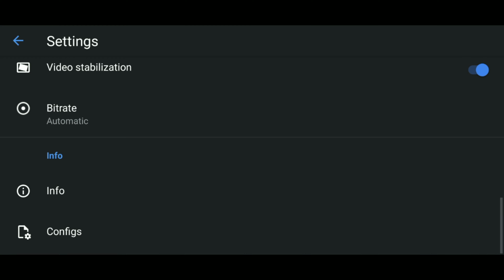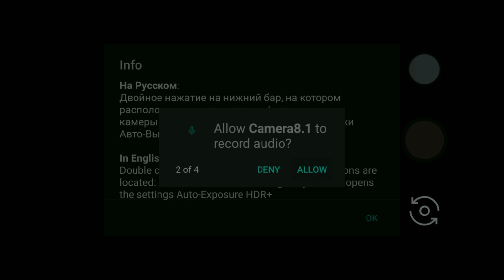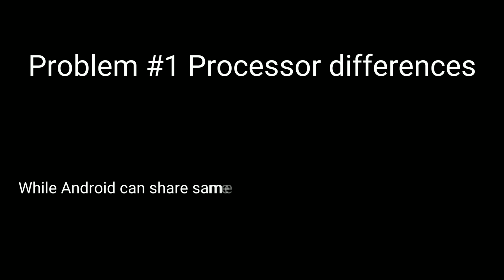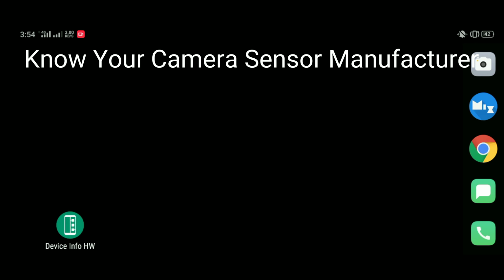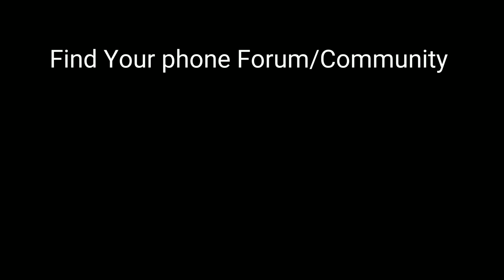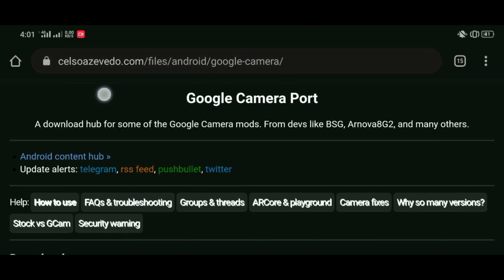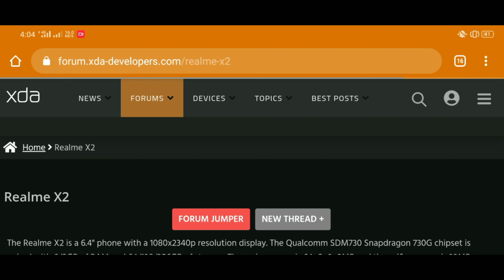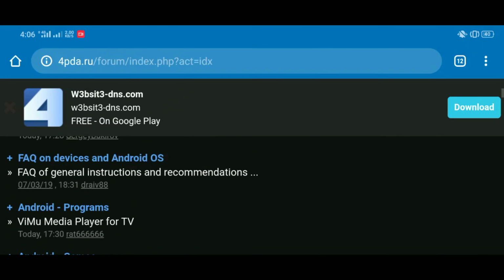How To Find And Install The Best Gcam For Your Device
How to find and install the best Gcam for my device is the most frequently asked question in all our Gcam related video so we decided to answer that question with one video. The problem of processor differences, Varing range of Android OS version, Hardware specific features, package parsing errors, limited features, how best to install Gcam, Finding the latest update for your device, Best Gcam Forum for your device and lots more.
First, You have to download the apk file:
All Google Camera (Gcam) Ports (Modded) For all Device:
If You don't like modded apks, you can download all versions of Google camera since inception:
How to Install Gcam: Watch this video.
Best Google Camera Forums:
4pda.ru (Russian Language)
You will need to know your processor make/type and the manufacturer of your smartphone camera sensor to get the best of Gcam. Download Device Info HW below to check yours:

Tik-Tok: @smartdepotng